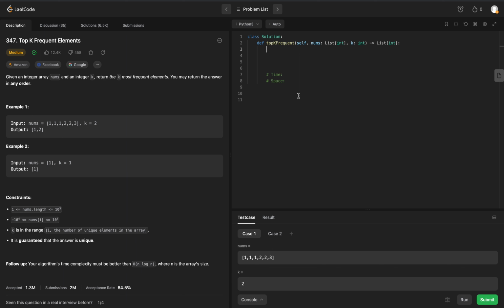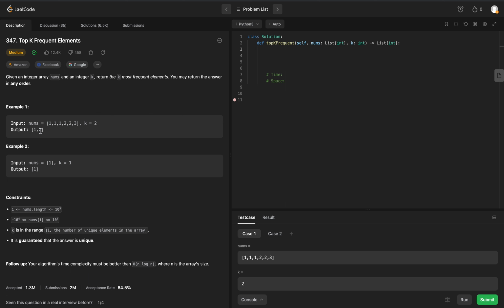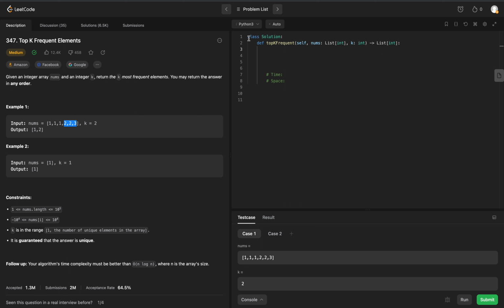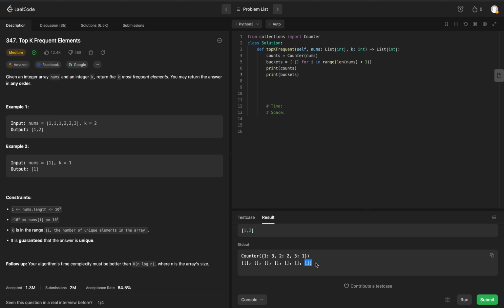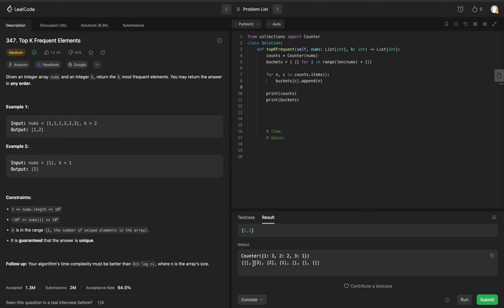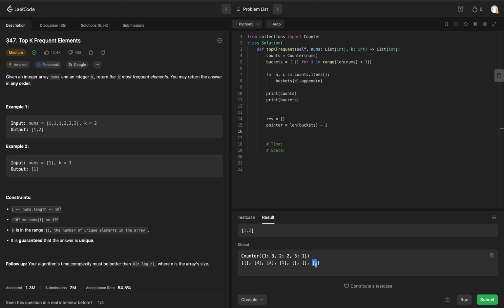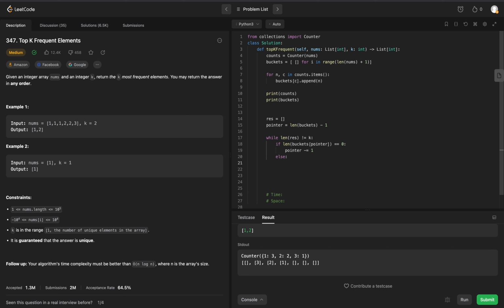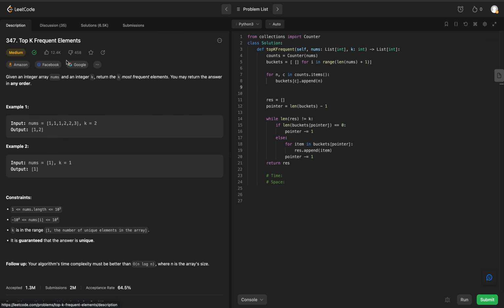LeetCode 347 - Top K Frequent Elements: A Microsoft Journey